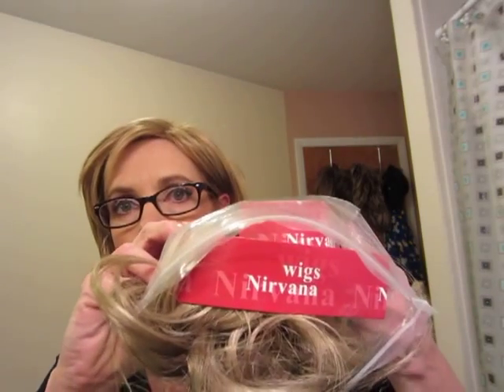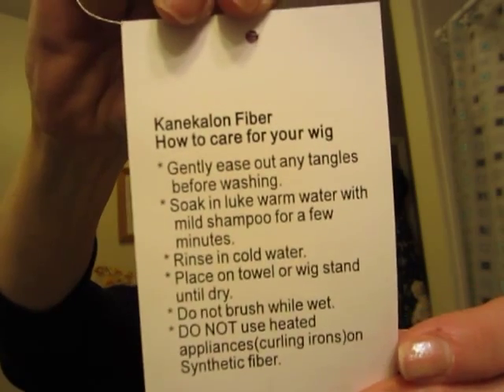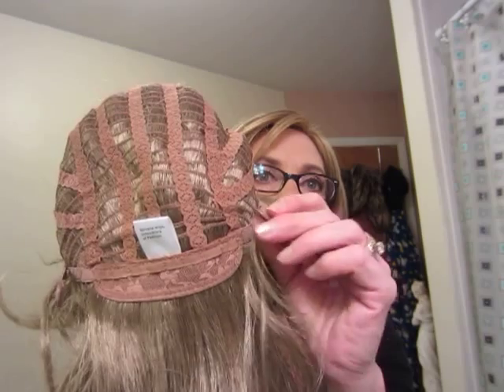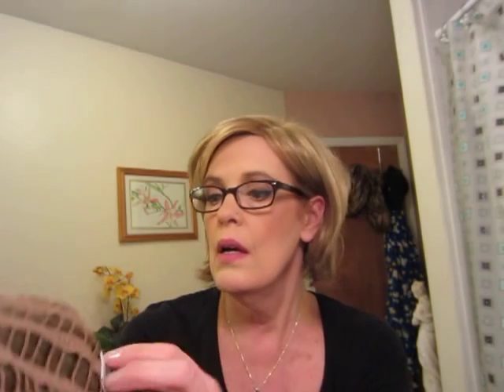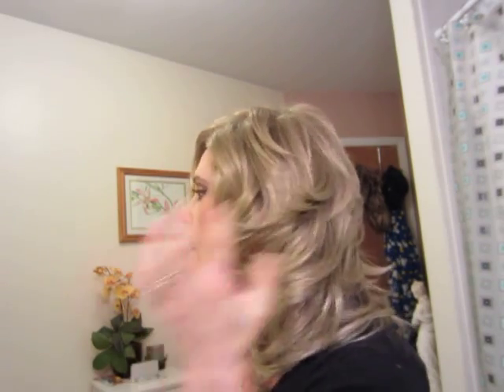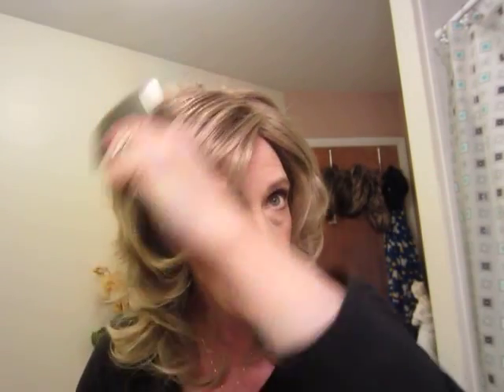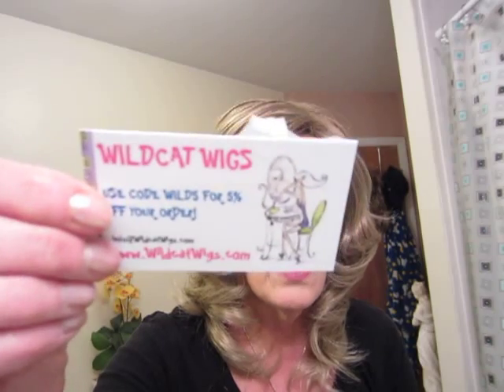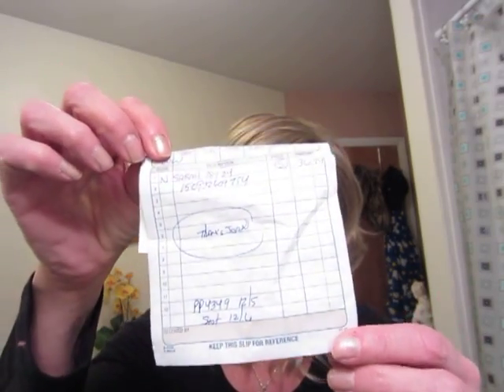New Nirvana Blonde Wig ~ Sarah in 18T24 ~ From eBay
I bought Sarah from Bob at Wildcat Wig on eBay. Here is the link to his store:
Hre ismy eBay store where I have crafting items, clothes and wigs for sale!